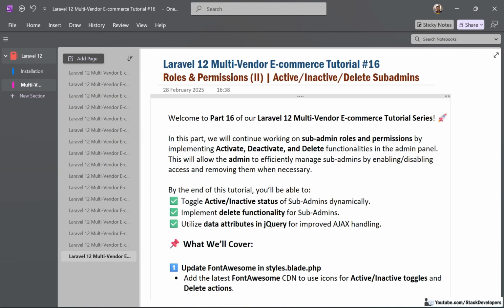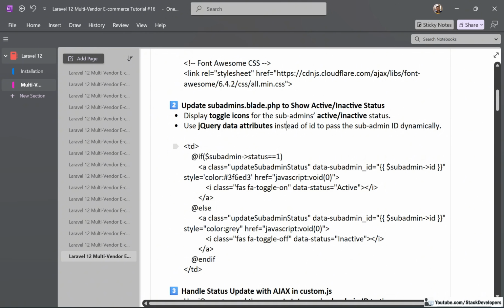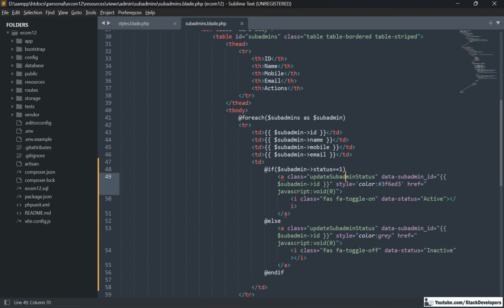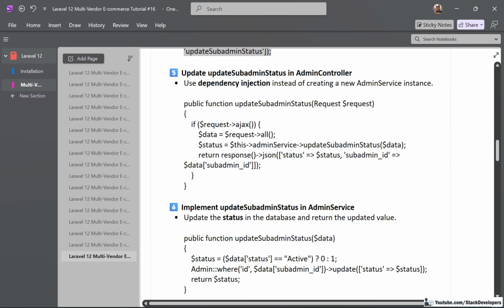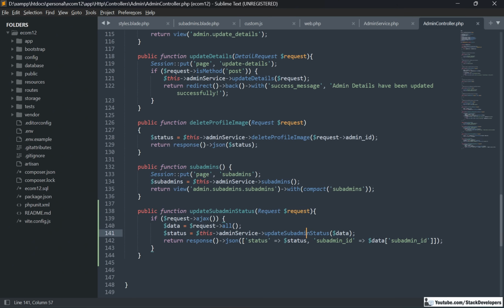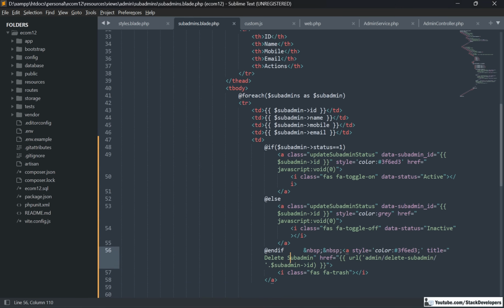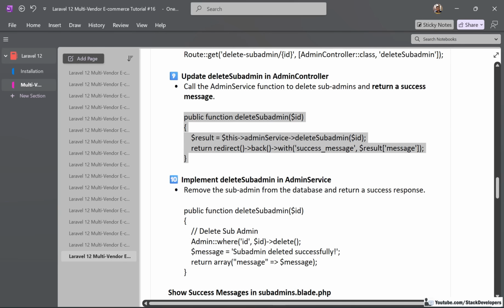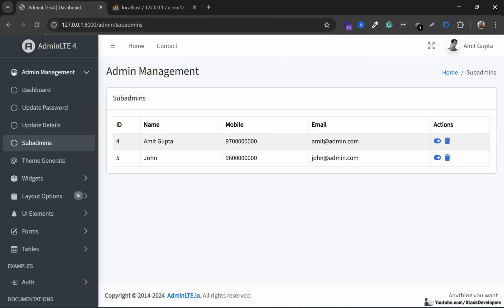Laravel 12 Multi-Vendor E-commerce #16 | Roles & Permissions (II) | Active/Inactive/Delete Subadmins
Welcome to Part 16 of our Laravel 12 Multi-Vendor E-commerce Tutorial Series! 🚀

In this part, we will continue working on sub-admin roles and permissions by implementing Activate, Deactivate, and Delete functionalities in the admin panel. This will allow the admin to efficiently manage sub-admins by enabling/disabling access and removing them when necessary.

By the end of this tutorial, you’ll be able to:
✅ Toggle Active/Inactive status of Sub-Admins dynamically.
✅ Implement delete functionality for Sub-Admins.
✅ Utilize data attributes in jQuery for improved AJAX handling.

📌 What We’ll Cover:

1️⃣ Update FontAwesome in styles.blade.php
• Add the latest FontAwesome CDN to use icons for Active/Inactive toggles and Delete actions.

2️⃣ Update subadmins.blade.php to Show Active/Inactive Status
• Display toggle icons for the sub-admins’ active/inactive status.
• Use jQuery data attributes instead of id to pass the sub-admin ID dynamically.

3️⃣ Handle Status Update with AJAX in custom.js
• Use jQuery to send the current status and sub-admin ID to the server.
• Dynamically update the icon without refreshing the page.

4️⃣ Create Route for Updating Status
• Define a POST route in web.php to handle sub-admin status updates.

5️⃣ Update updateSubadminStatus in AdminController
• Use dependency injection instead of creating a new AdminService instance.

6️⃣ Implement updateSubadminStatus in AdminService
• Update the status in the database and return the updated value.

7️⃣ Implement Sub-Admin Deletion (Traditional Laravel/PHP Approach)
Now, we will implement the delete functionality for sub-admins using the standard Laravel/PHP approach.

Later in this series, we will enhance this by implementing AJAX-based deletion for a smoother user experience.

7.1 Update subadmins.blade.php
• Add a delete icon next to each sub-admin.

8️⃣ Create Route for Deleting Sub-Admins
• Define a GET route in web.php for deleting sub-admins.

Route::get('delete-subadmin/{id}', [AdminController::class, 'deleteSubadmin']);

9️⃣ Update deleteSubadmin in AdminController
• Call the AdminService function to delete sub-admins and return a success message.

🔟 Implement deleteSubadmin in AdminService
• Remove the sub-admin from the database and return a success response.

Show Success Messages in subadmins.blade.php
• Display a success alert when a sub-admin is deleted.

🚀 What’s Next?
✅In the next part, we will implement the "Add Sub-Admin" functionality to allow admins to create new sub-admin accounts with specific roles and permissions! 🔥